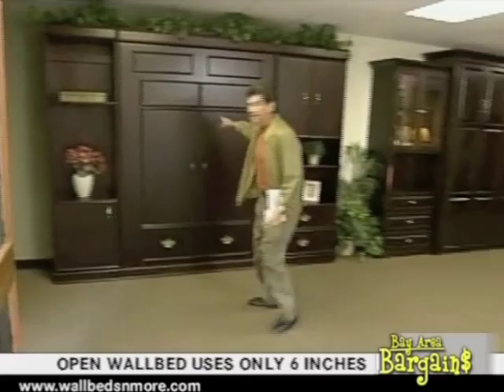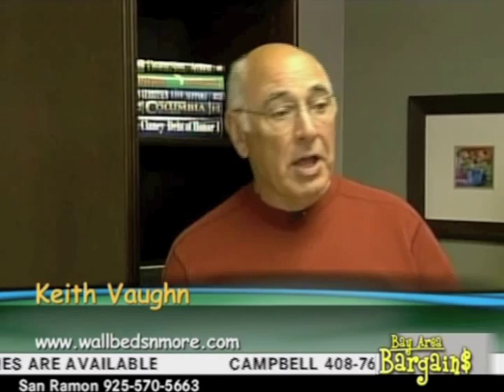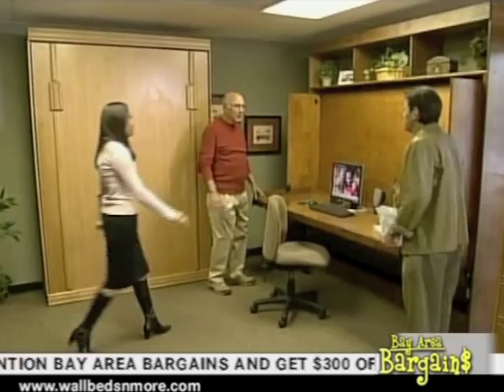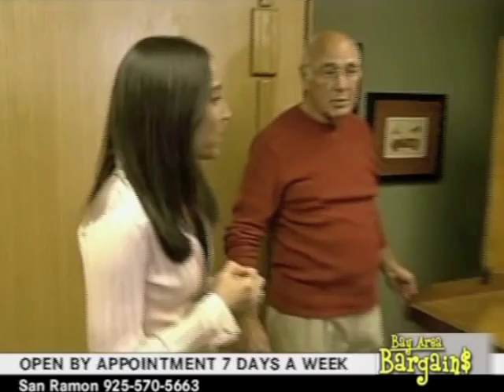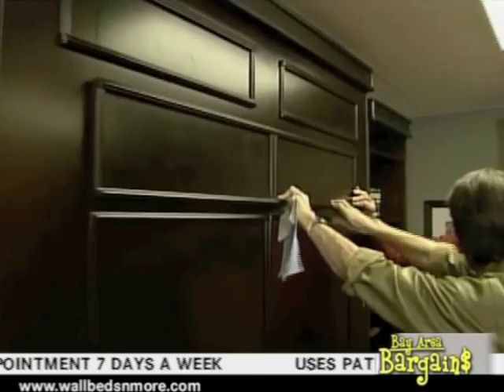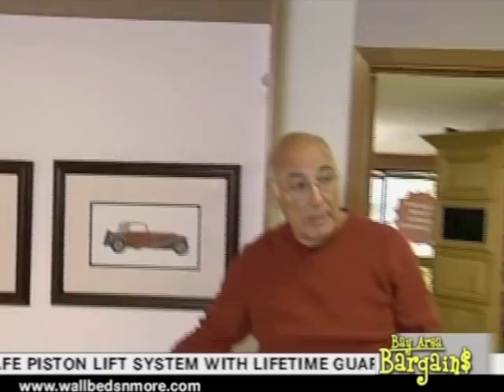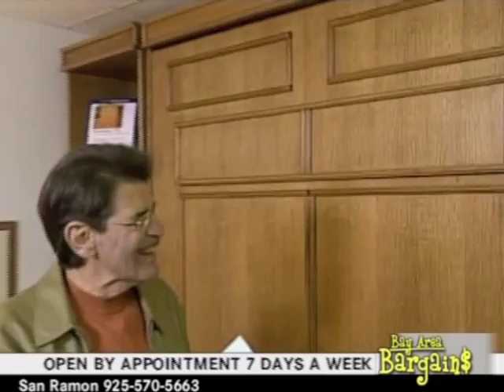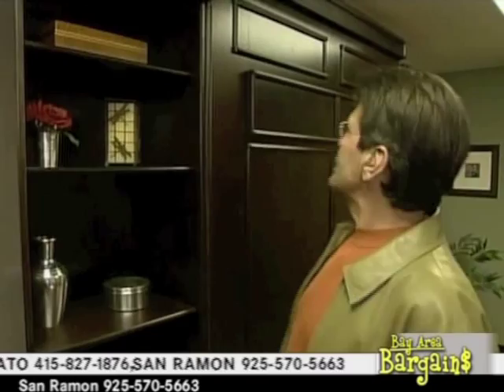Wallbeds 'n' More - Bay Area Bargains Pt 1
Wallbeds "n" More was featured on a episode of Bay Area Bargains in November. Learn how convenient, comfortable and amazing our wallbeds are. A comfortable extra bed for any room!

Our high quality wallbeds, also commonly known as Murphy beds, provide you with the ability to turn home offices, exercise rooms or kids play rooms into a welcoming and comfortable spare bedroom, instantly!